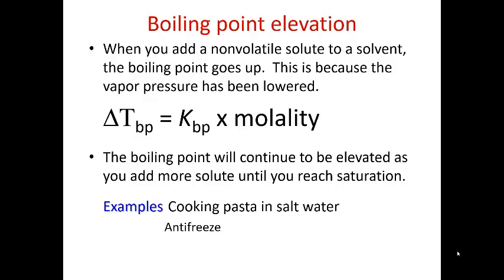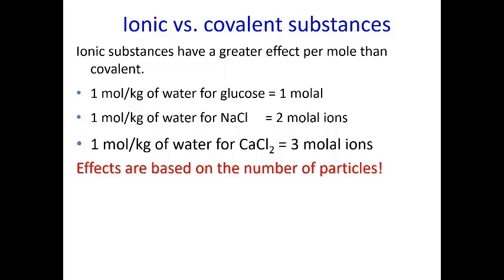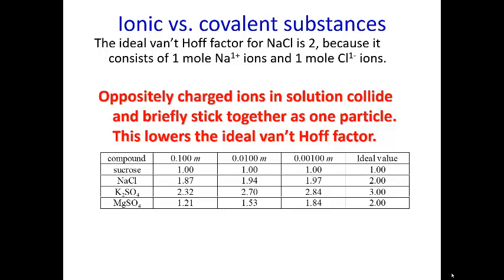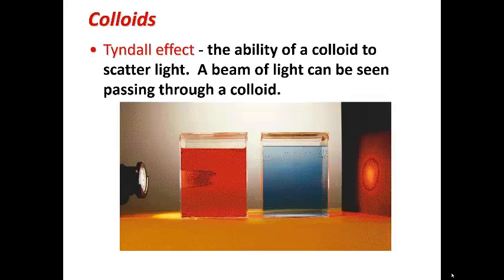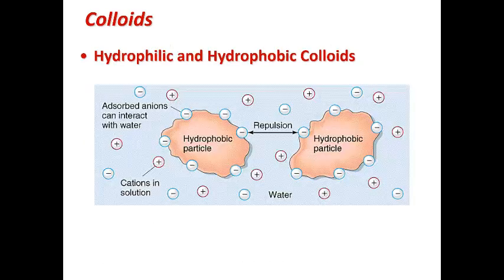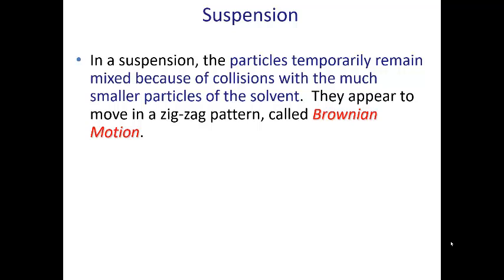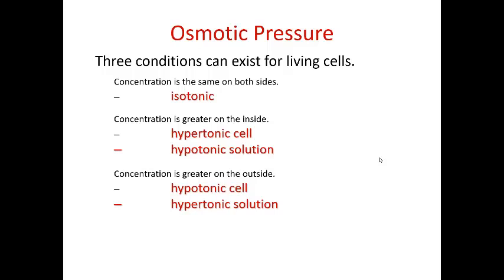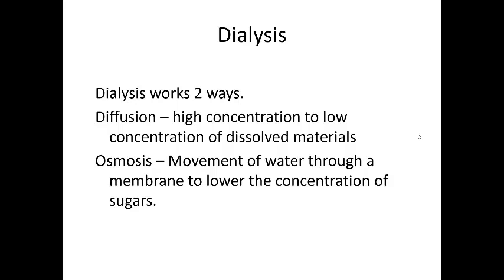Colloids and Colligative Properties VODcast (AP Chem)